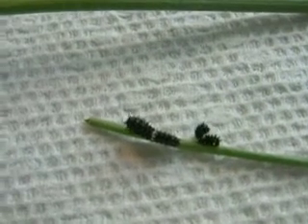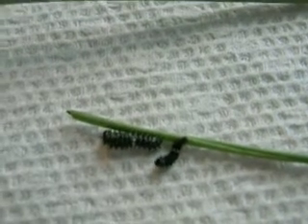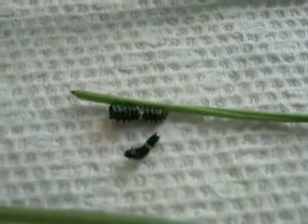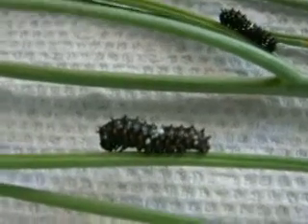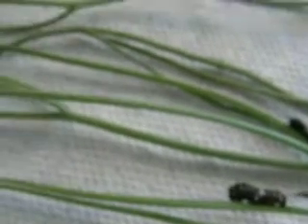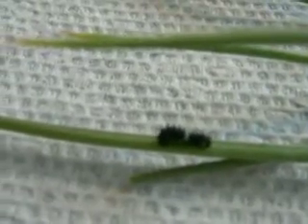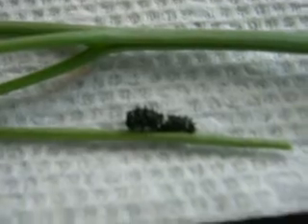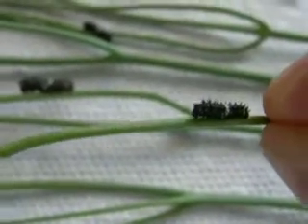When is a caterpillar set to molt and why is that important?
This video demonstrates how you can tell when a swallowtail caterpillar is set to molt and why this is important. Caterpillars that are set to molt fasten themselves with silk (this is critical) to the sprig or surface they are on.

They need this secure surface to successfully push away from their cast skin when they molt. When changing caterpillars that are NOT fifth instar, it is important to learn this difference and only move caterpillars that are not set to molt. If there ever is any question, simply cut the sprig the larva is on and place adjacent to fresh host.